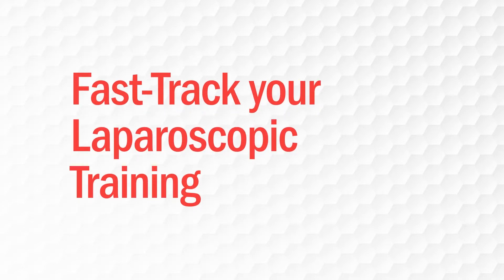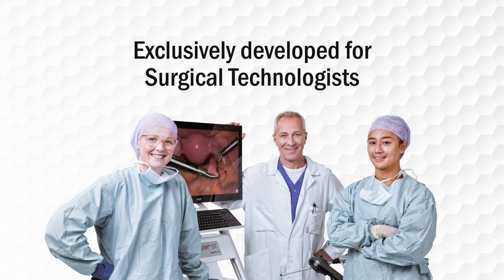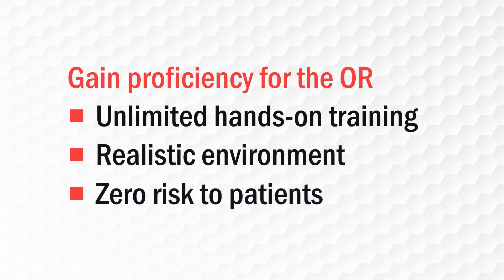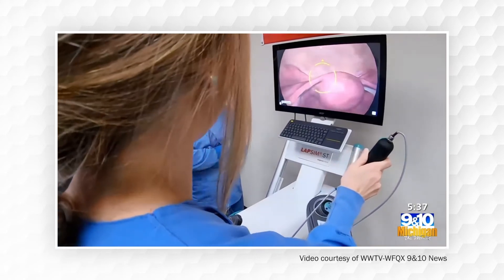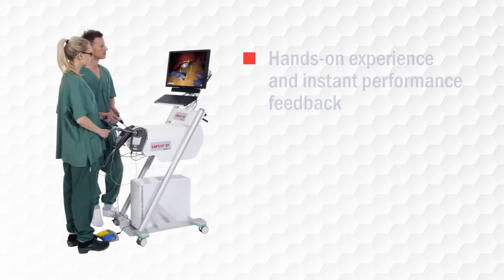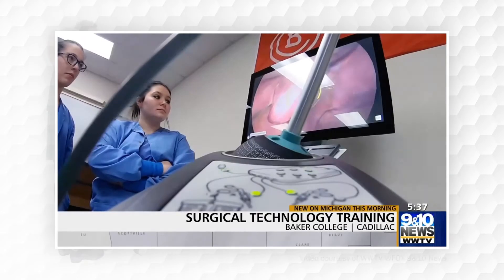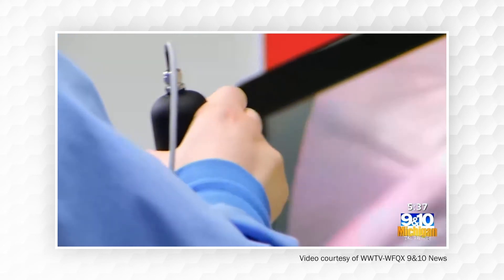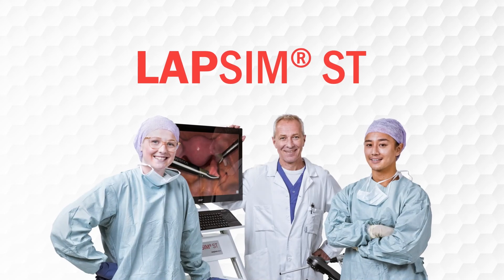LapSimST - exclusively developed for Surgical Technologists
Fast-track your laparoscopy training with LapSim ST - a proven simulation system exclusively developed for surgical technologists.